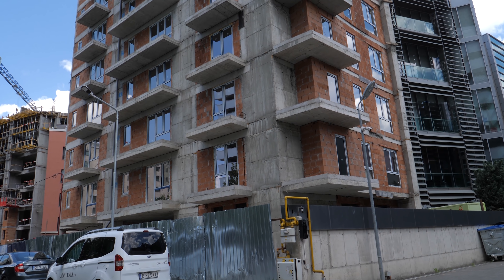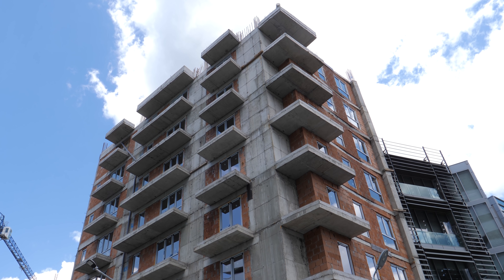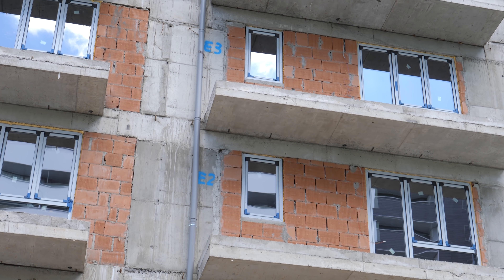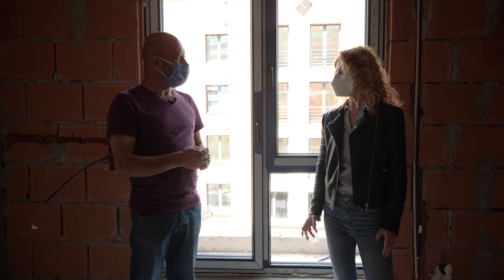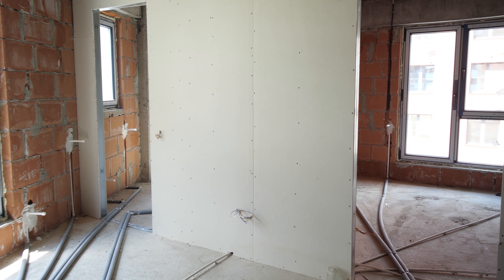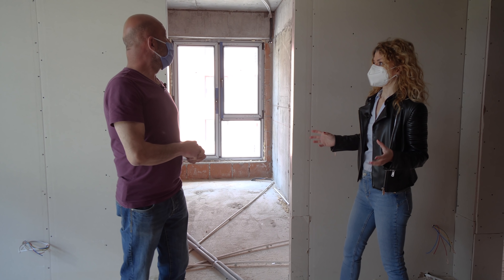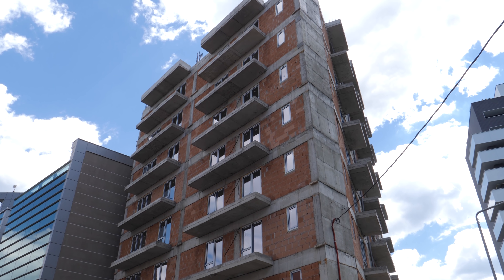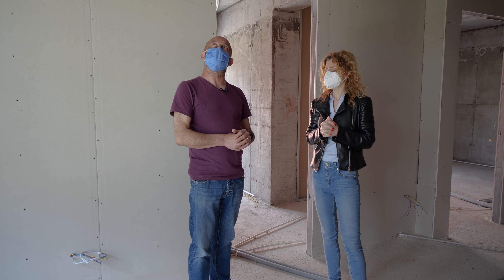De ce cresc prețurile la apartamente? - CASEBUNE.RO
Optimus Imobiliare are în portofoliu niște apartamente cochete într-un bloc mic, construit în apropiere de parcul Herăstrău, una dintre cele mai scumpe zone din București. Cristina Ailioaei a vrut să ne arate aceste apartamente drept exemplu de adaptare a dezvoltatorilor la aceste vremuri speciale. Cu alte cuvinte, apartamentele vin la pachet cu un cadou: un loc de parcare subteran care ar fi costat în condiții normale între 17 si 20 de mii de Euro, mai ales în această zonă.

Dacă vrei și mai multe amănunte, caut-o pe Cristina pentru o vizionare. O să-ți placă!
Site: Optimus Imobiliare